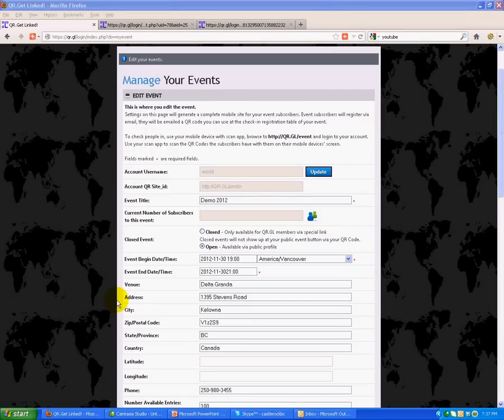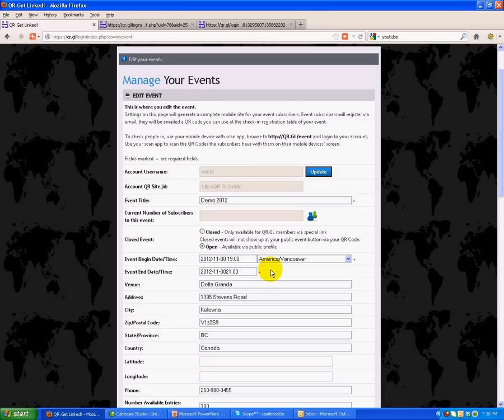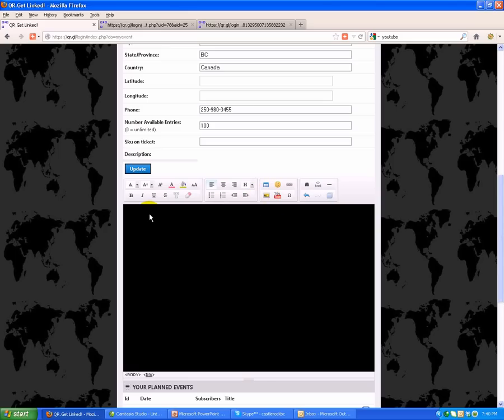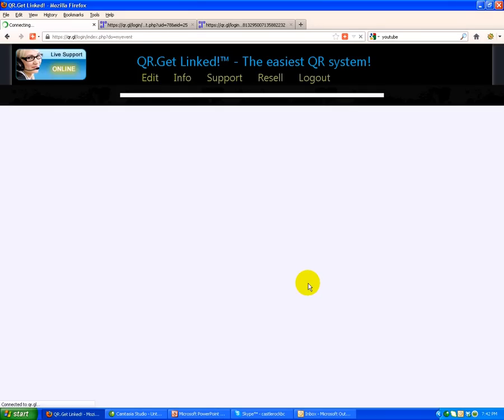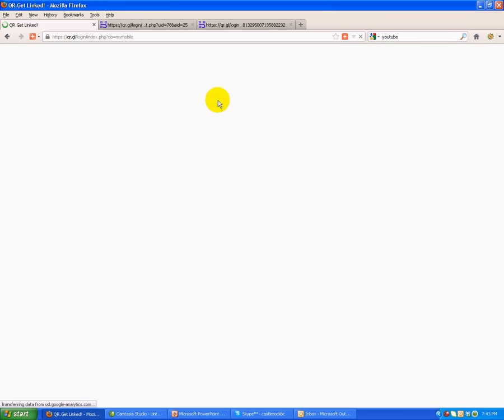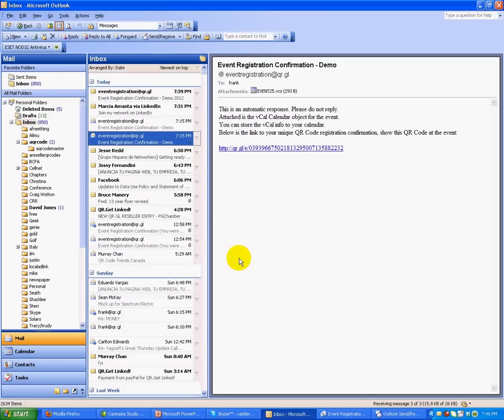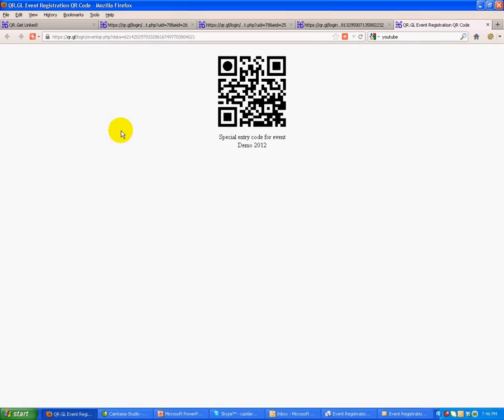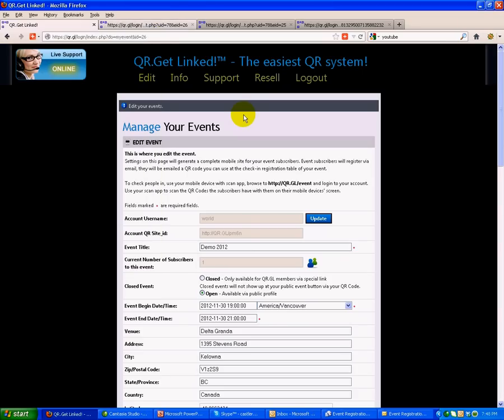QRGL Marketing Event Manager using a QR Code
Built-In Event Manager App

    Allow the the event coordinator to do up an HTML webpage describing the event
    Outline the event details -- time, location, etc
    Open Event - Available via public profile
    Optionally set the maximum number of attendees
    Participants can register via the email link
    All the registrants name and email info is captured -- and you will be able to get this list at a click of a button in the backoffice
    The registrants will get a unique Event Entry QR Code  that they will present on their phone or print.
    The event check in person will scan the Event Entry QR Code via a smartphone
     Event Manager App will automatically keep track of all who check in and who have not

Valuable for any Event coordinator at the corporate level, weddings, parties, gatherings, conferences.

Amount of time and effort that can be saved is enormous